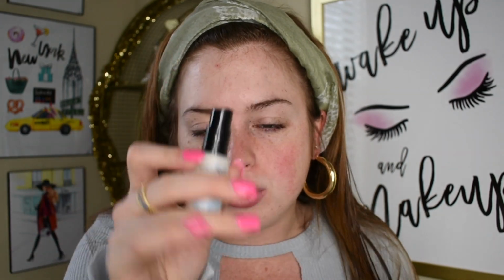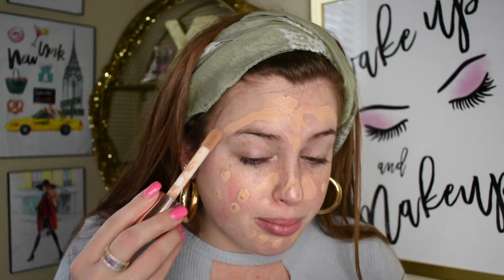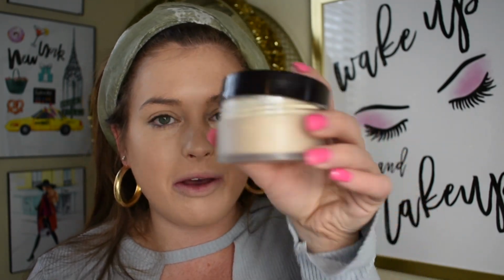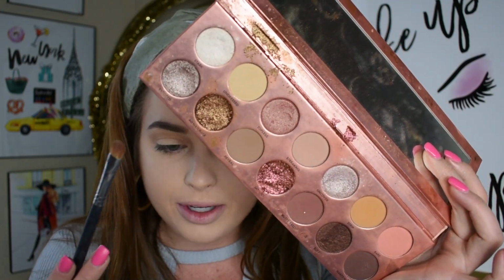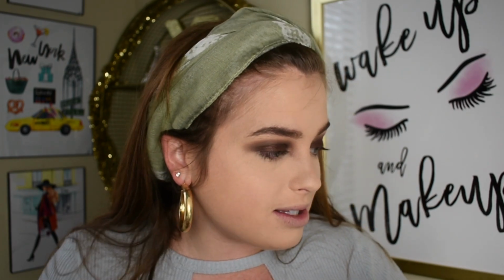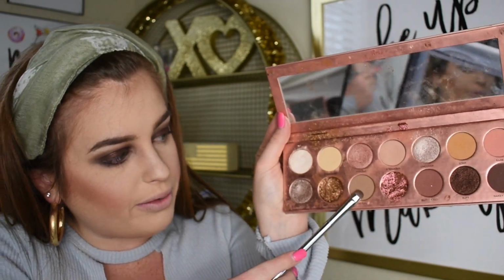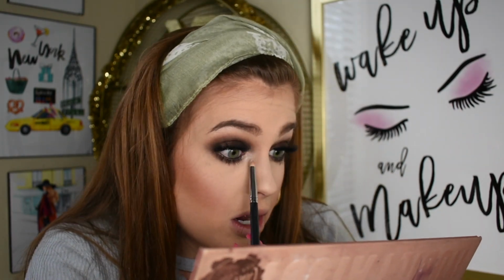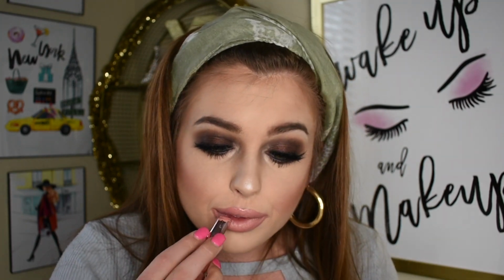Simple and Easy Chocolate Smokey Eye Makeup Tutorial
We love a simple chocolate smokey eye! This is so quick and easy to do, and makes you look super glam and fab!! Let me know what you think :)

I post new videos 3 times a week (Sunday, Tuesday, and Thursday), and I would love for you to join my YouTube fam!